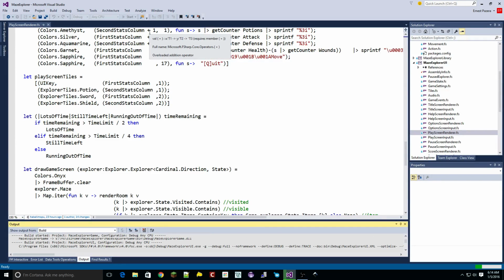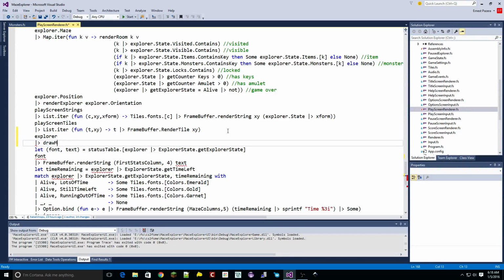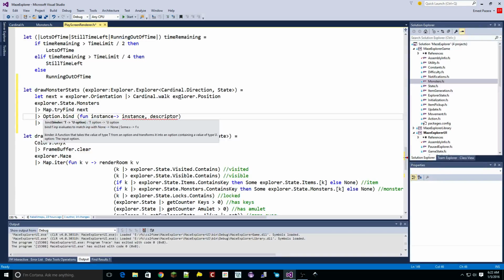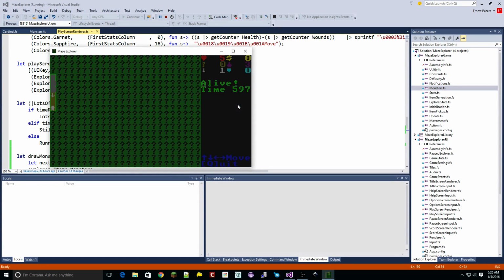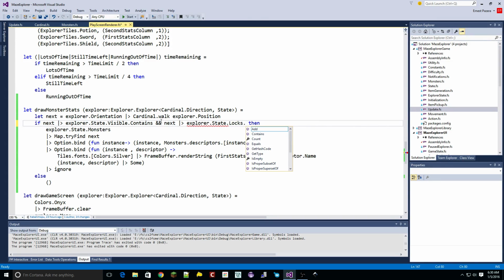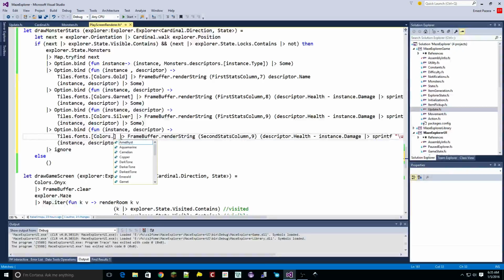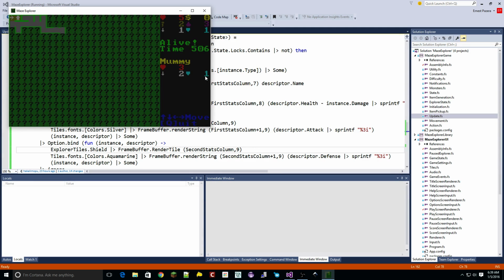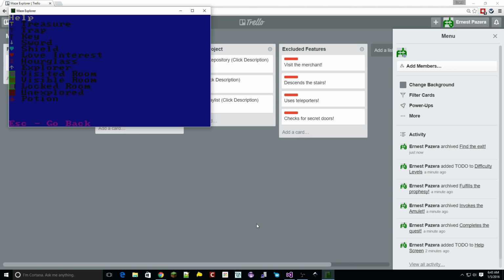Monster Stats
I put the monster stats on the screen.
And use something that rather looks like a monad.